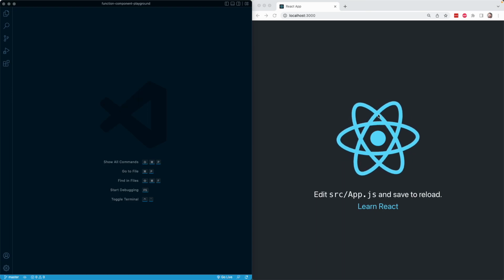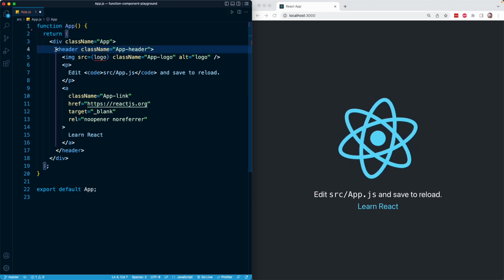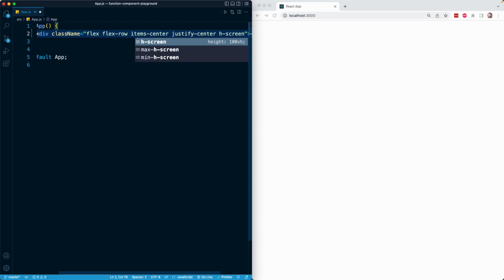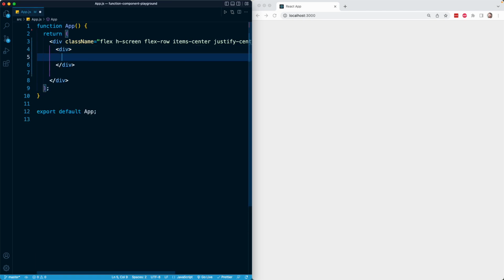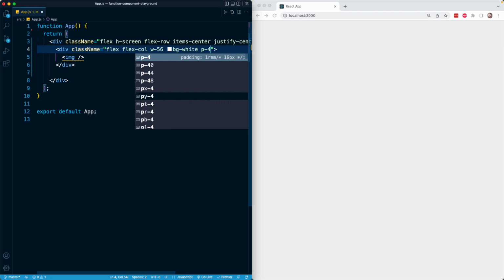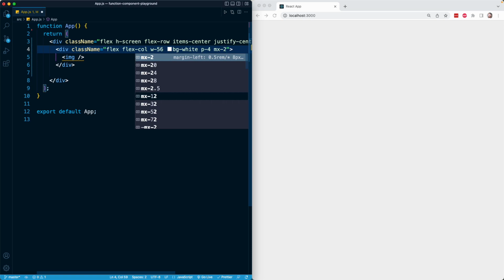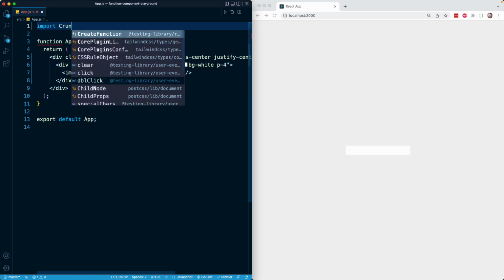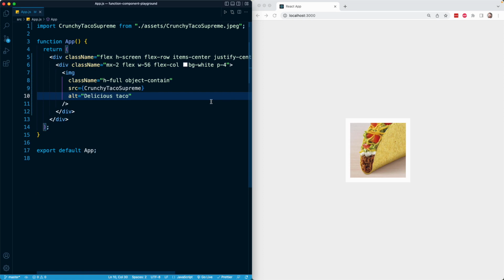React Masterclass #60 - Styling App Component and Showing Taco Image